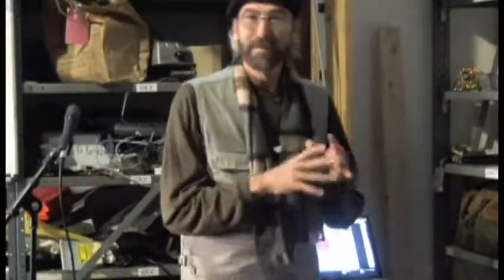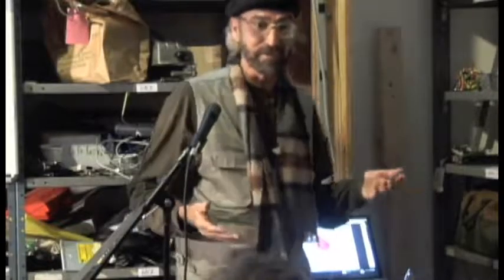Bill Nye 'Flip Flops, Oscillators, and Christmas Candles'